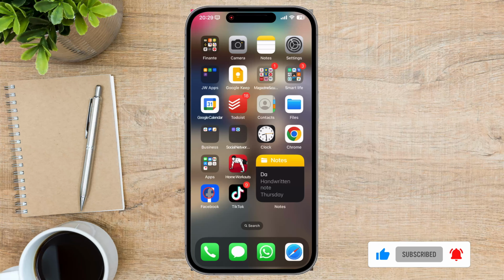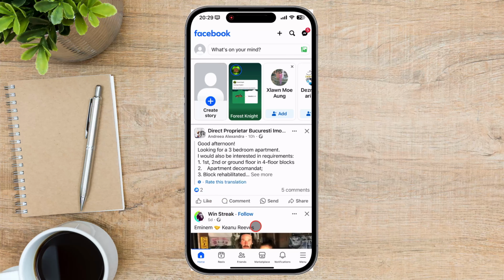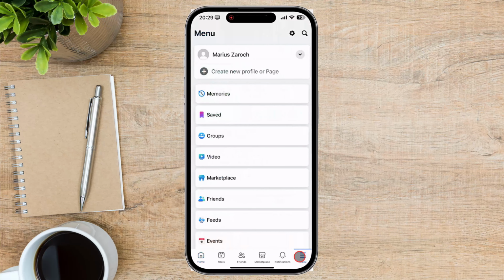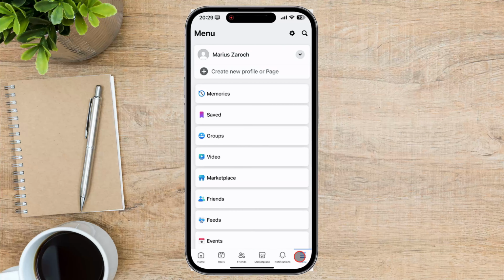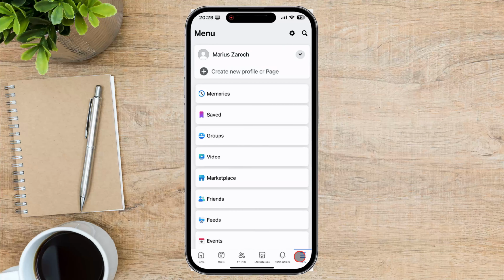How to Change Age on Facebook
I'm going to be showing you how to change your age on Facebook. Changing your age on Facebook is a simple process, but it's important to note that you can change your age only a few times.